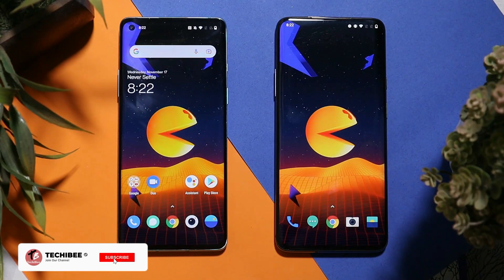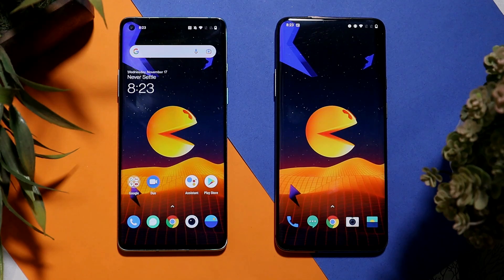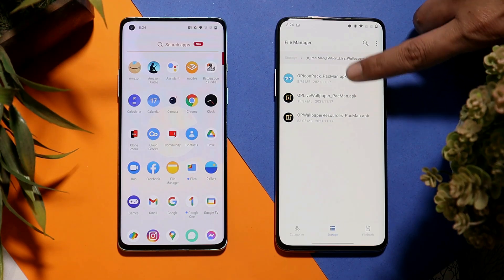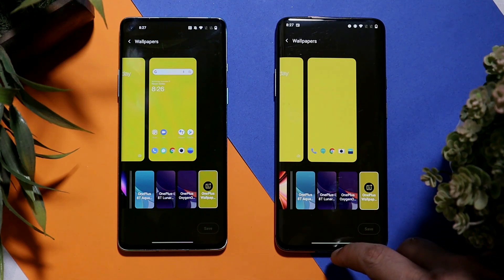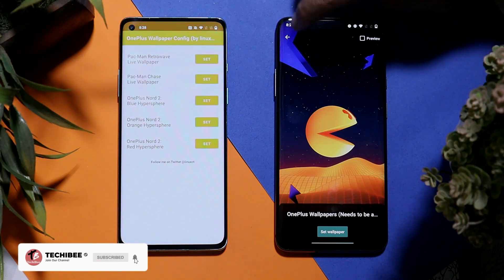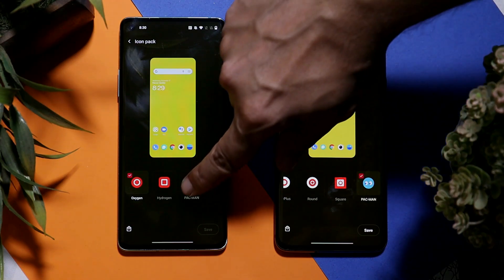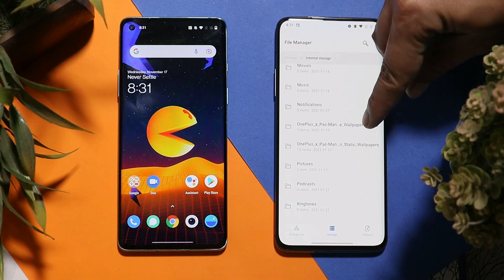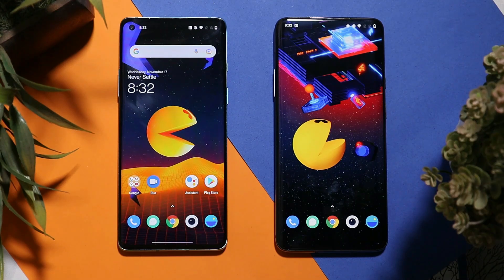Get OnePlus Nord 2 Pac-Man Edition’s live wallpapers, Boot animation & more on any smartphone🔥🔥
OnePlus Nord 2 Pac-Man Edition’s live wallpapers, Boot animation & more can be installed on any smartphone by Installing apk files.
OneplusNord2PAC-MAN

Download OnePlus Nord 2 Pac-Man Edition’s live wallpapers, Boot animation & more